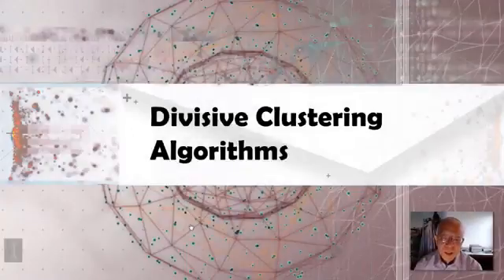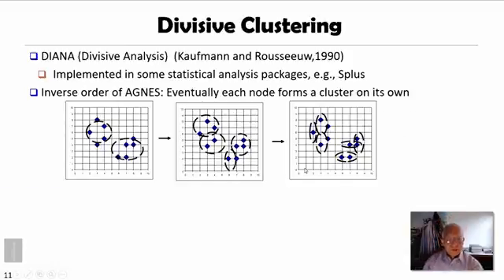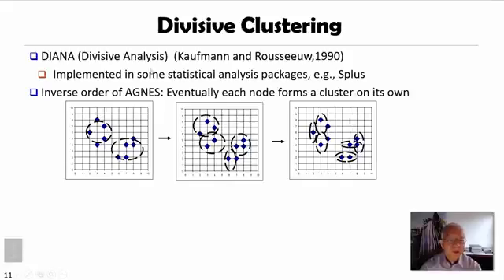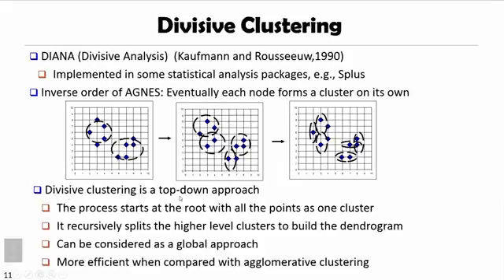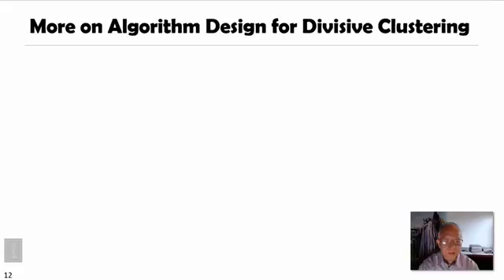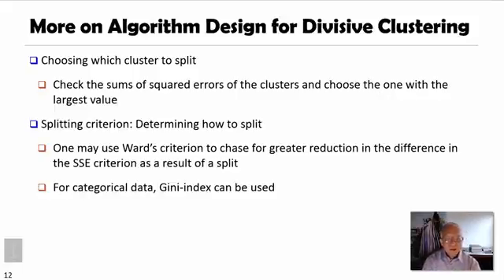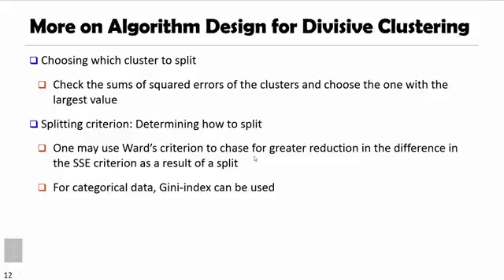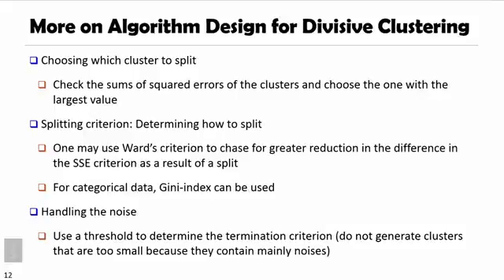DATA MINING 5 Cluster Analysis in Data Mining 4 3 Divisive Clustering Algorithms